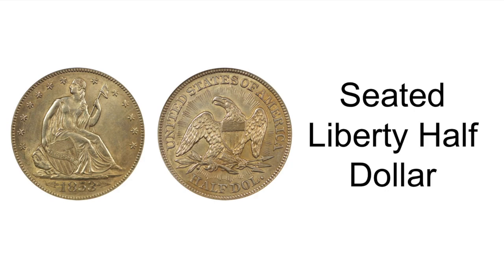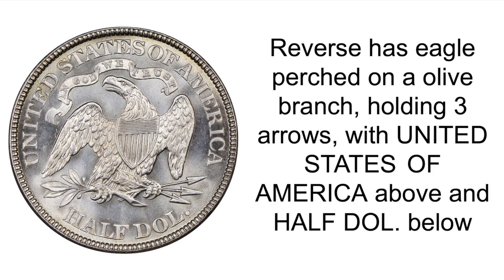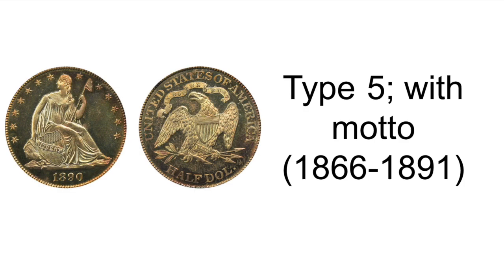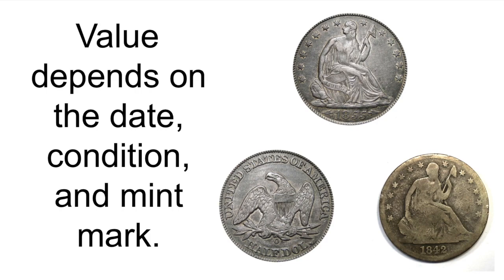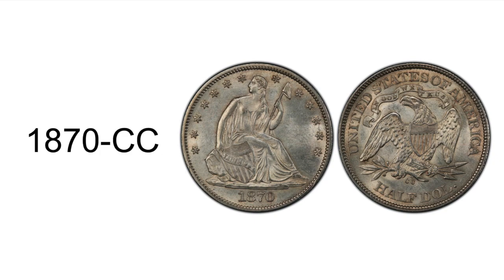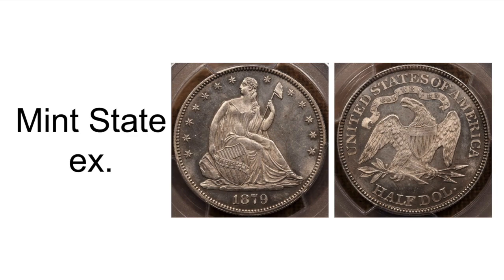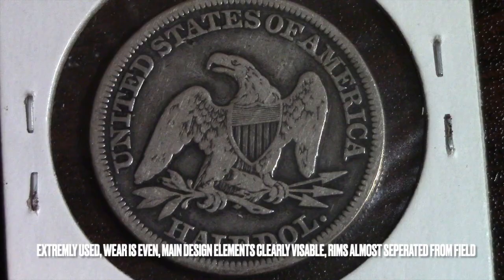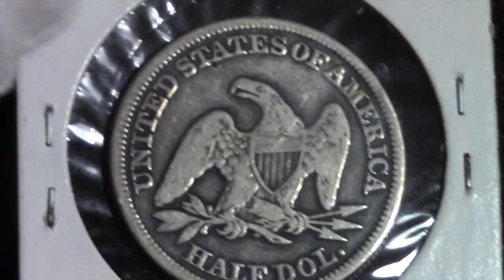Seated Liberty Half Dollar; How Much Is Yours?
70 point grading system video;